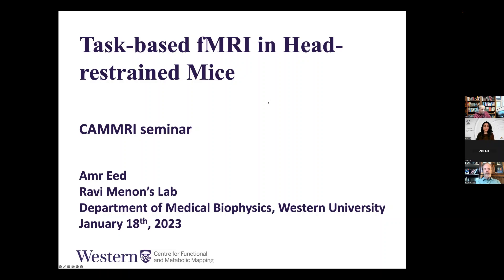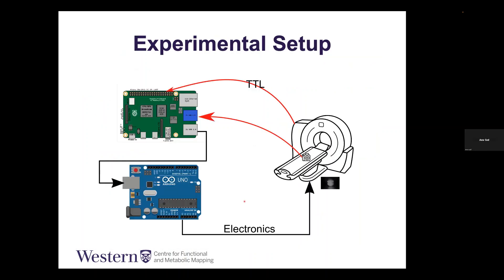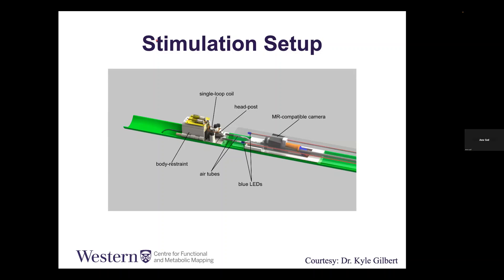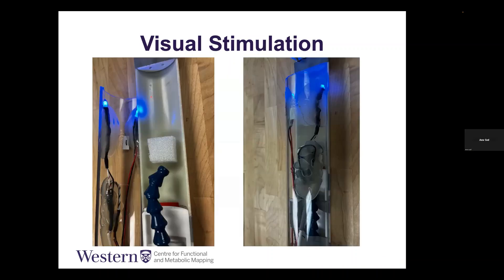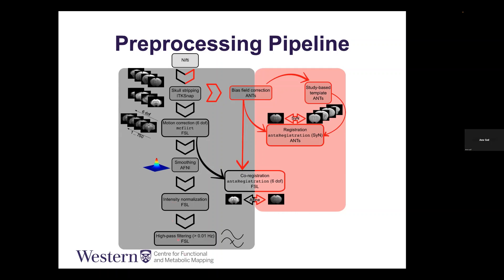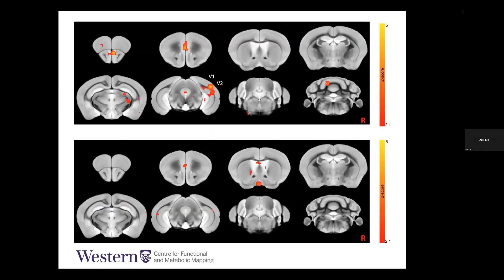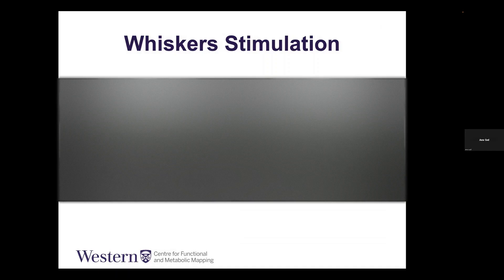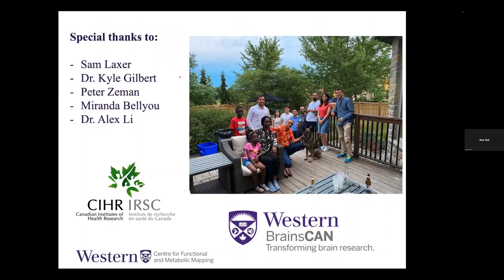Task-based fMRI in head-restrained awake mice - Dr. Amr Eed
This talk is a part of the Canadian Animal Model MRI (CAMMRI) virtual seminars series.

Amr Eed, PhD
Postdoctoral Associate
Department of Medical Biophysics
University of Western Ontario